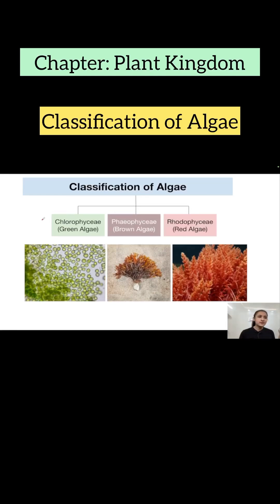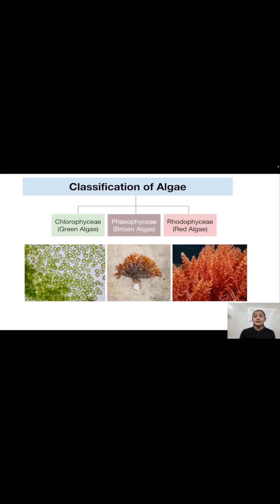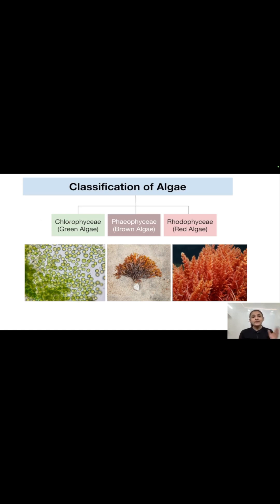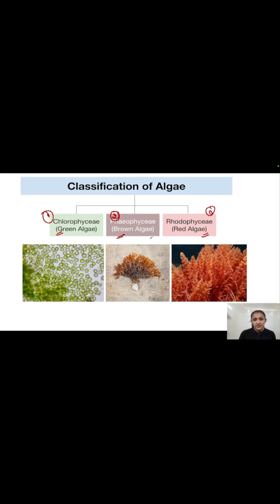Algae | Plant Kingdom | Chapter 3 | Class 11 | NEET | AIIMS | CBSE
Topics - Classification Systems, Branches or Taxonomy, Algae (Thallophyta)
Class - 11

This free online course is for NEET/AIIMS aspirants, CBSE students and all biology lovers. It is fully aligned with NCERT.